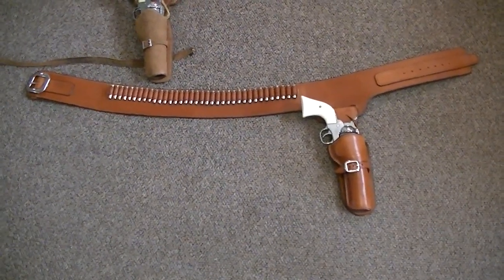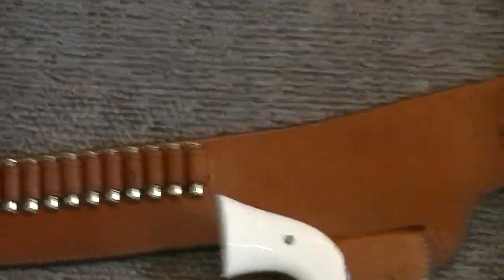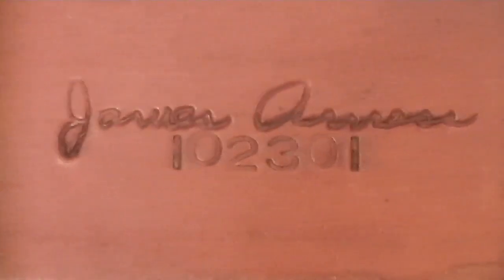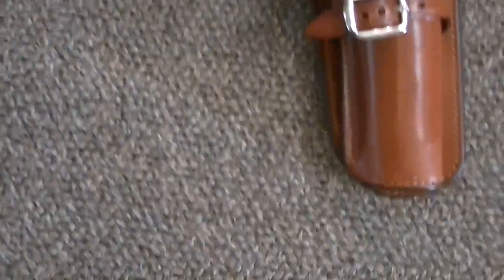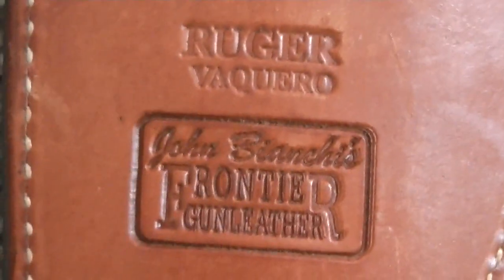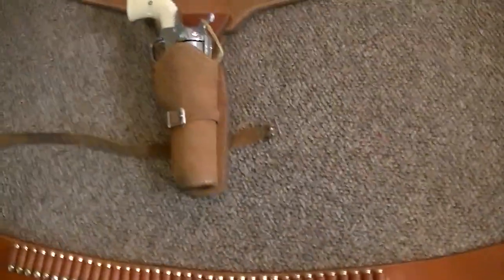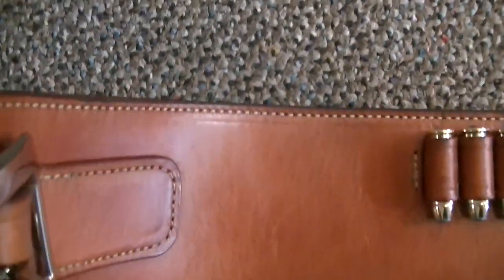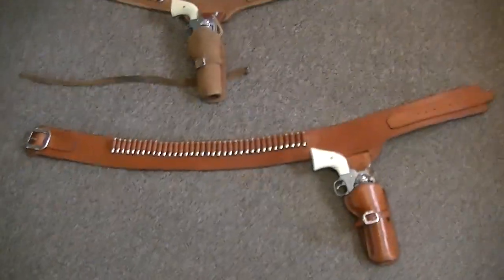JAMES ARNESS WESTERN FAST-DRAW GUN BELT AND HOLSTER RIG - GUNSMOKE - JOHN BIANCHI - MARSHAL DILLON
John Bianchi used to work for Arvo Ojala in his leather shop in Hollywood, California before striking out on his own to build the Bianchi International Gun Leather Company.  James Arness and John worked together to create the closest reproduction Gunsmoke gun rig that they could create.  The result of their collaboration is the Bianchi James Arness Limited Edition Model #1953.  I custom ordered this rig and discussed with the maker exactly what I wanted.  I ordered more bullet loops (I got mine in .357 magnum) and also asked for the shorter gunfighter holster to match my Ruger Vaquero.  It has a removable gunfighter buckle, supple double-lined, beautifully tanned leather and both the holster and the gun belt bear the stamped signature of James Arness.  The rig is also serial numbered.  The holster looks like it has a steel insert, but that is just a very tight and exact wet- mold where the face of the pistol's cylinder rests.  This is a one-of-a-kind.  I loved Gunsmoke and am so happy I got this to add to my collection.  The holster rig needs absolutely nothing.  No signs of wear other than display and storage.  This holster was created as a tribute to Arvo Ojala's famous rig.  Arvo had passed away.  James was always a firearms and gun leather fan.